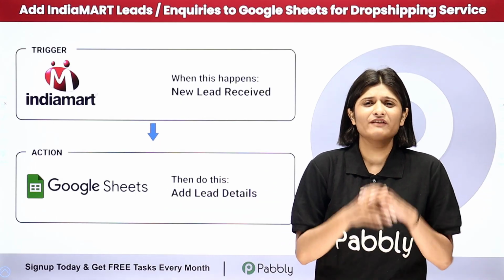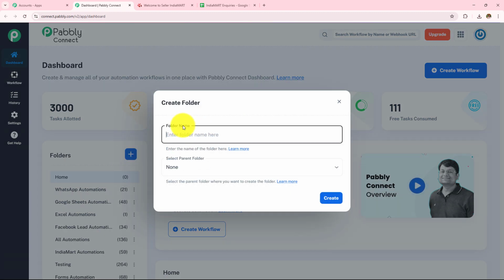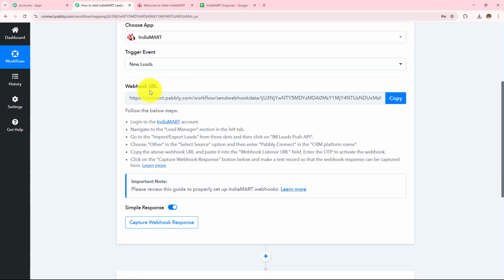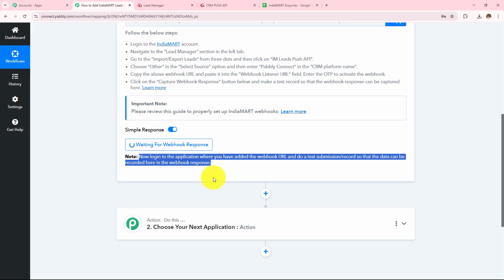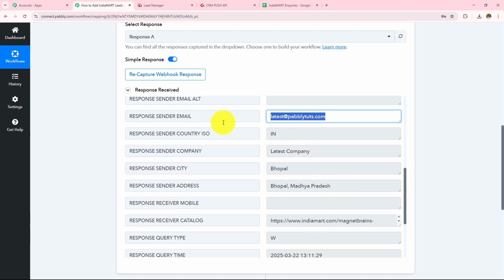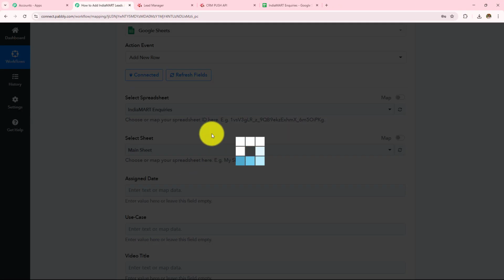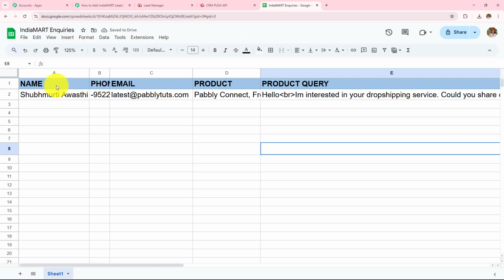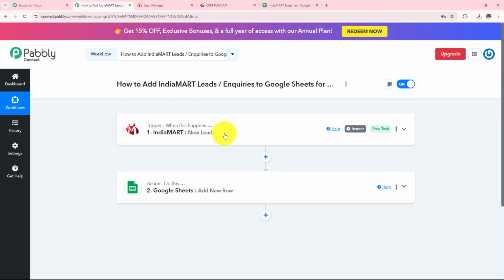How to Add IndiaMART Leads / Enquiries to Google Sheets for Dropshipping Service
In this video tutorial, we'll show you how to automatically add IndiaMART leads and enquiries to Google Sheets for your dropshipping service, ensuring a seamless lead management process.

Manually entering leads from IndiaMART can be time-consuming and prone to errors. By automating the process, you can instantly capture and organize lead data in Google Sheets, making it easier to track and manage your potential customers. This step-by-step guide will walk you through setting up an integration that connects IndiaMART with Google Sheets, streamlining your dropshipping business.

With automation, you can save time, improve efficiency, and never miss a lead. Watch now to learn how to automate your IndiaMART lead management!

Use Case:-

As the owner of a dropshipping business, I can easily manage my IndiaMART leads by automatically transferring them to Google Sheets. This allows me to keep track of customer inquiries and follow-ups in one central location. With Google Sheets, I can quickly organize leads, assign tasks to my team, and analyze customer data for better decision-making. Additionally, I can set up automated notifications to stay on top of new leads and respond promptly, improving my business's efficiency and customer satisfaction.

Benefits of Pabbly Connect:

1. Automation: Save time, money, and resources by automating tasks.

2. Integration: Connect various web services to create efficient workflows.

3. Security: Enjoy industry-standard security for your data.

4. Scalability: Easily add new applications and services to your workflow.

5. Cost-effective: Choose from plans suitable for different business sizes, with no charges for internal tasks.